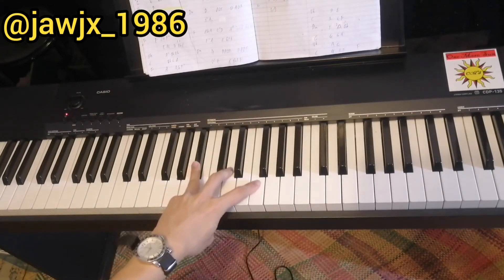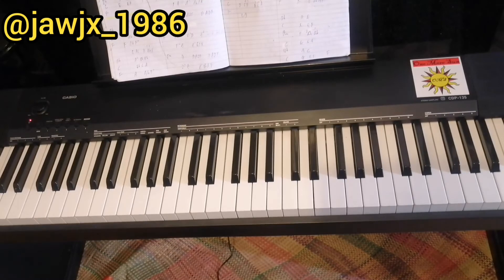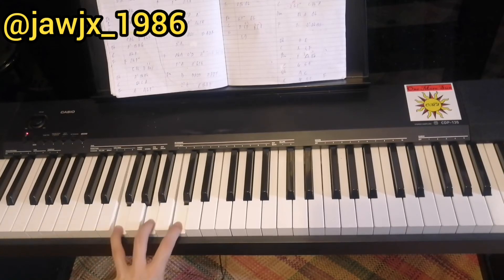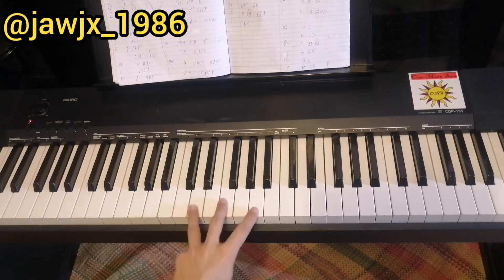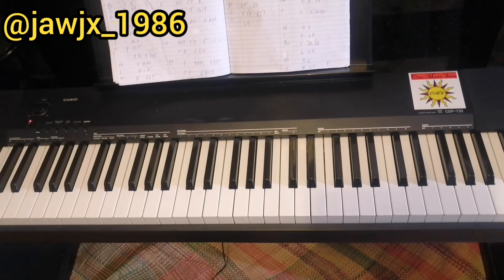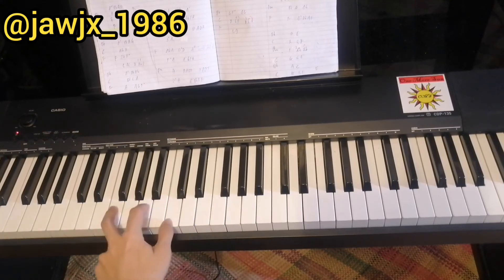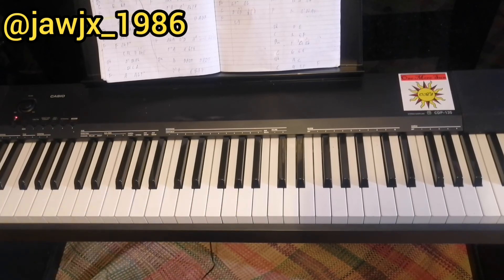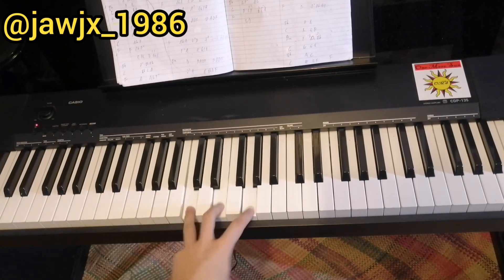Paramore - " Still Into You " Piano Chords Tutorial Lesson Easy How To Play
piano music
indie piano
indie music
indie
piano cover
piano
piano karaoke
piano instrumental
piano karaoke instrumental
karaoke instrumental
keyboard
keyboard cover
keyboard karaoke instrumental
indie keyboard
JawJX
piano tutorial
piano lesson
how to play piano
how to play keyboard
easy piano lesson easy piano tutorial